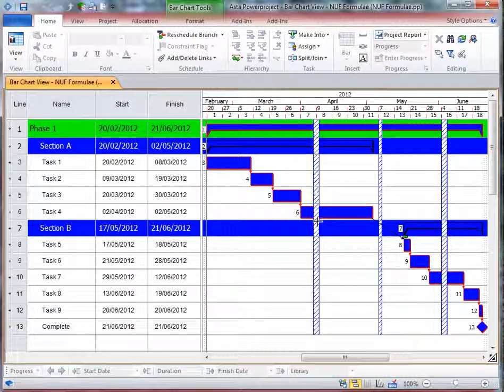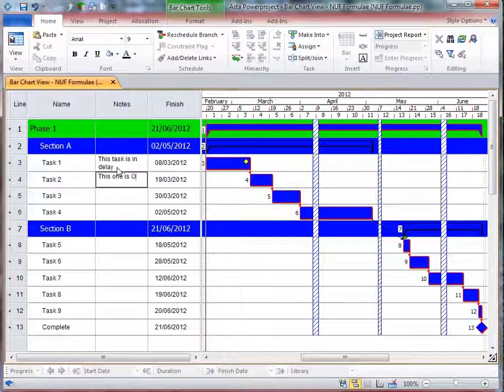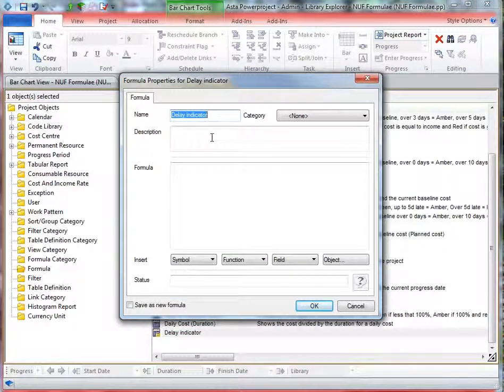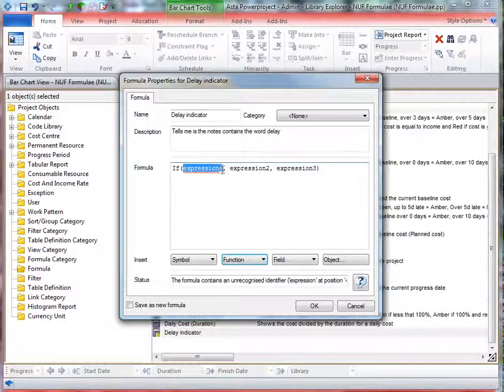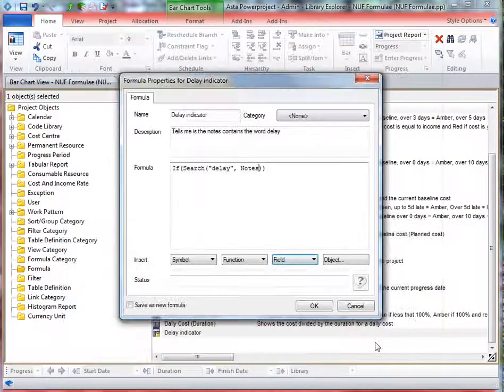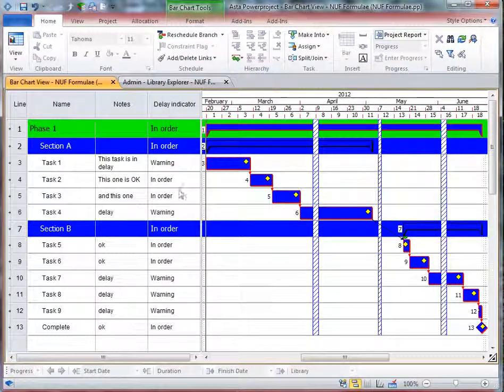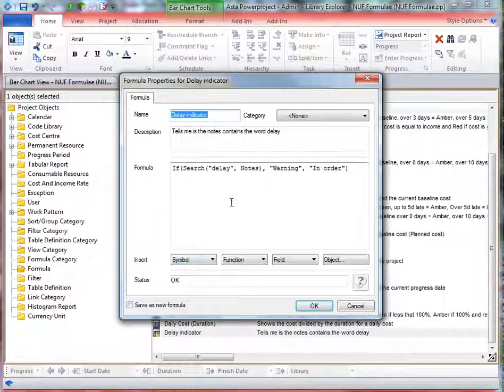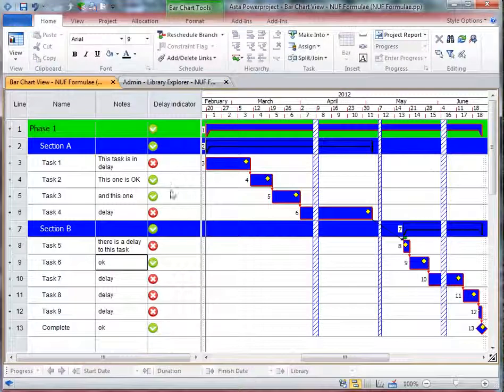Using Formula Part 2